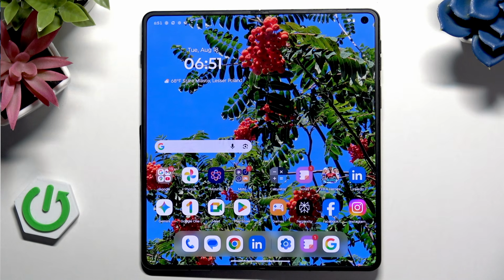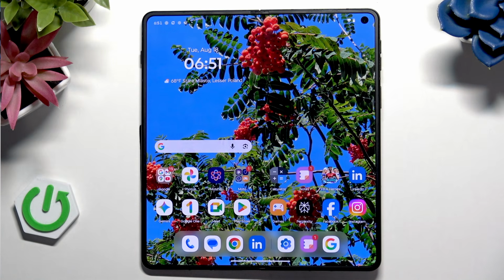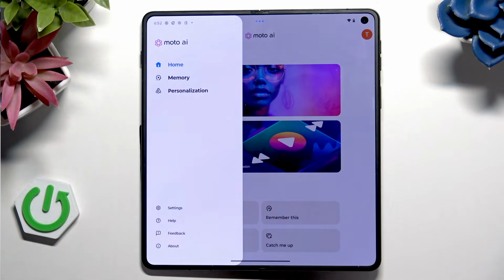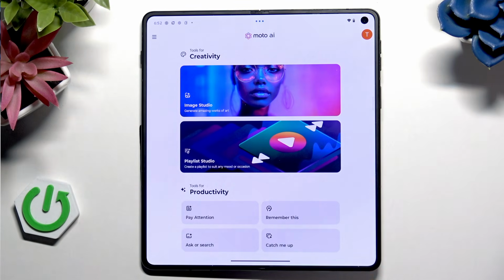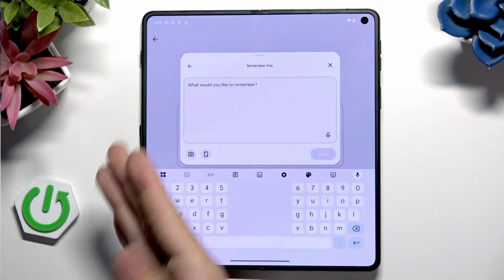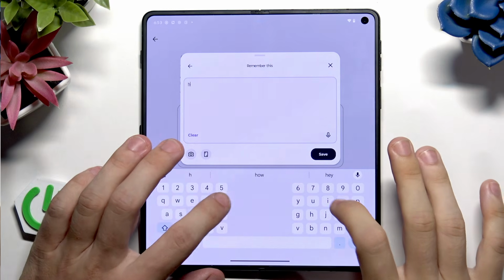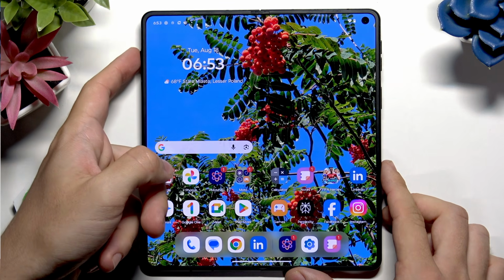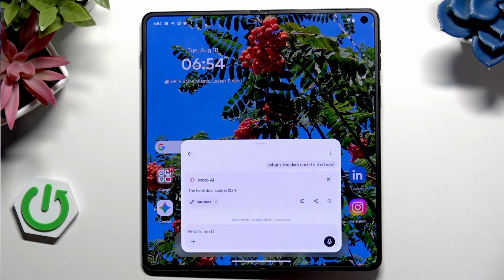MOTOROLA Razr Fold – How to Use "Remember This" moto AI Feature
In this video I show how to use the MOTOROLA Razr Fold's "Remember This" feature so you can automatically save important details like hotel door codes, receipts, or reservations and retrieve them later via the Moto AI app. You'll start by opening the Moto AI app, going to Settings → Personalization, and enabling the toggle. Then you can tap "Save a Memory" to add text, voice notes, or photos. Later on, just press and hold the dedicated AI button on the side of the device to ask for your saved information.

How to use Remember This on MOTOROLA Razr Fold?
How to save a memory in Moto AI app?
How to access saved memories with the AI button?

0:00 Intro - what Moto AI Remember This does
0:28 Go to the Moto AI app
0:56 Enable Remember This feature
1:24 Click Save a Memory
1:59 Process and save the memory
2:16 Ask Moto AI for the memory
2:43 Outro - like and subscribe